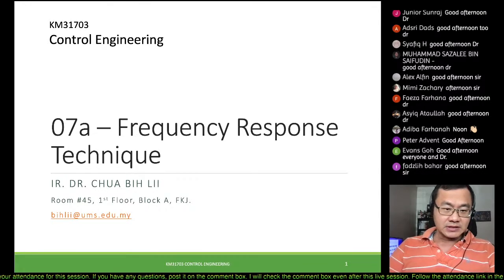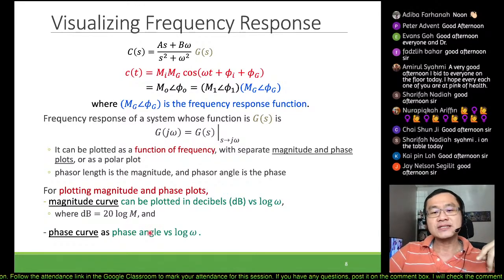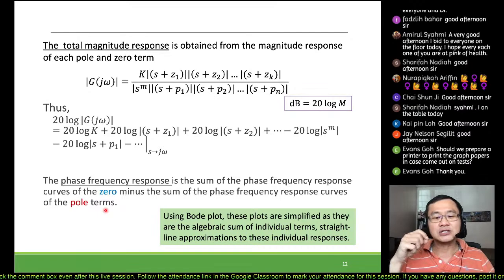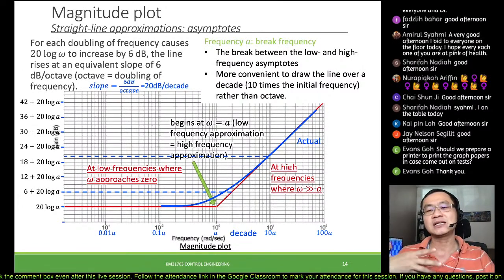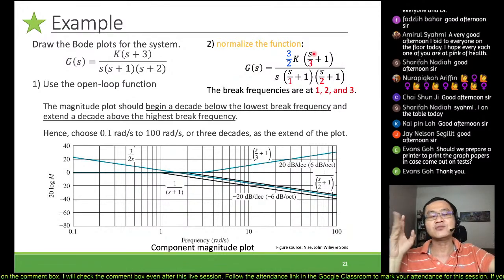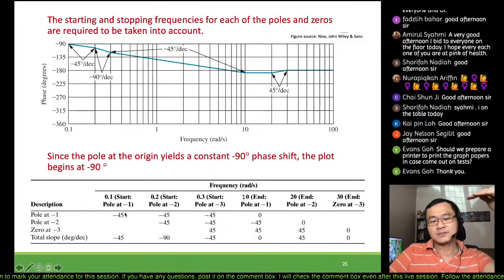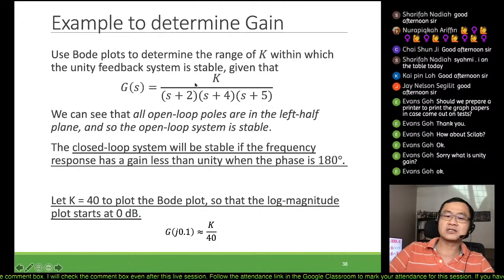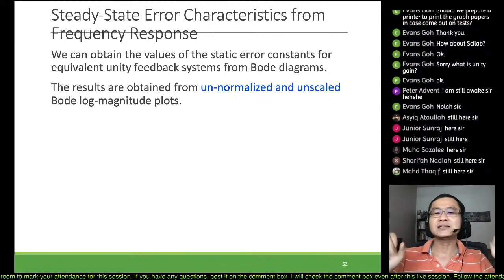Control Engineering - Frequency Response Technique [2021.01.15]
0:10:51 Begin, Introduction
0:22:34 Magnitude and phase response
0:33:45 Bode Plot
0:39:27 Bode plot for (s+a)
1:00:23 Bode plot for 1/(s+a), s, 1/s
1:05:02 Example to construct bode plot
1:22:43 Bode plot for 2nd order polynomial
1:29:48 Stability, gain margin and phase margin
1:29:28 Relation between closed-loop transient and closed loop frequency responses
1:48:26 End